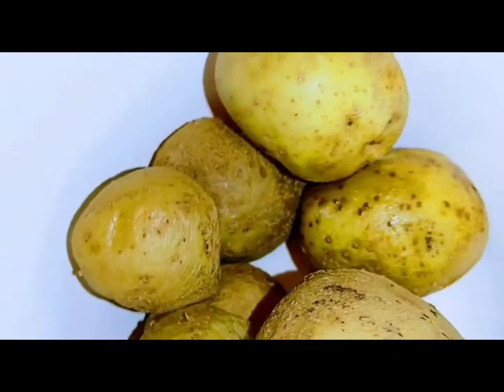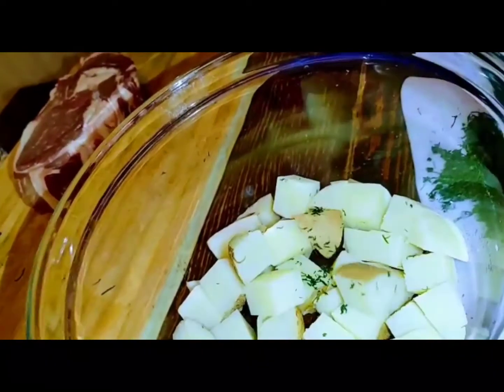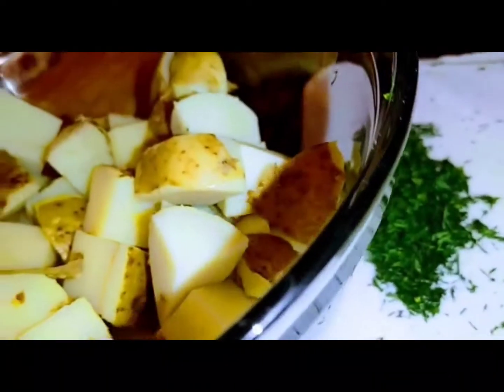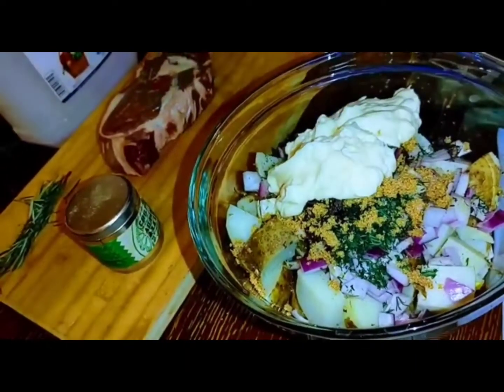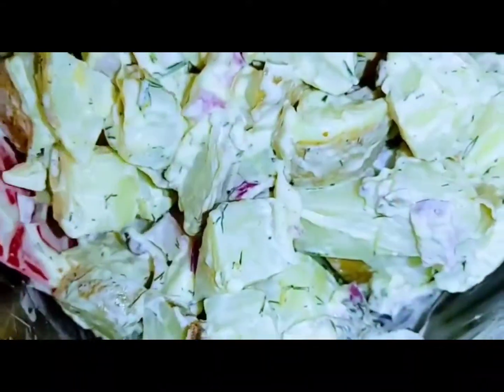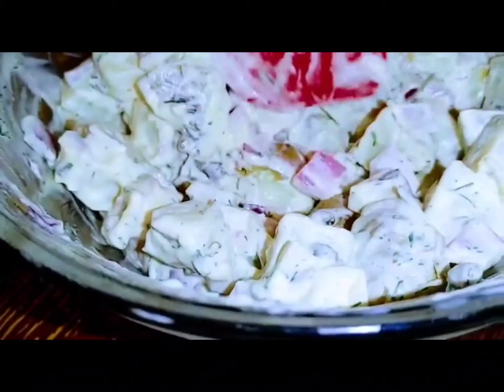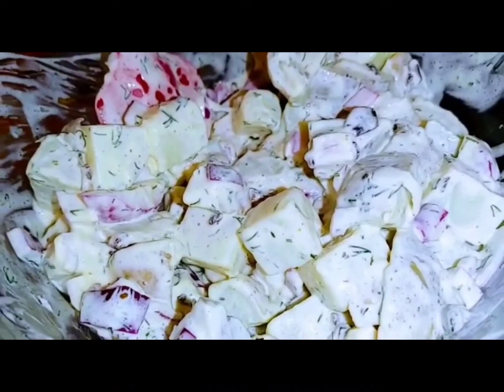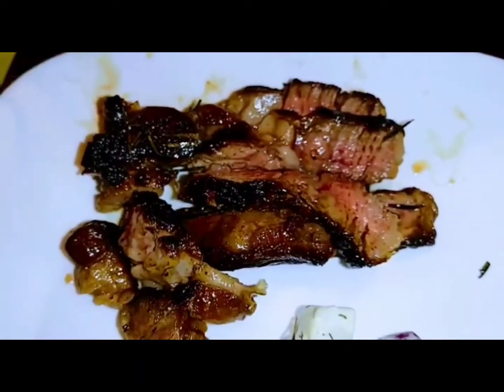POTATO SALAD - making left over potatos into delicious HEALTHY SIDE DISH!!!❤️|Toronto Ontario Canada